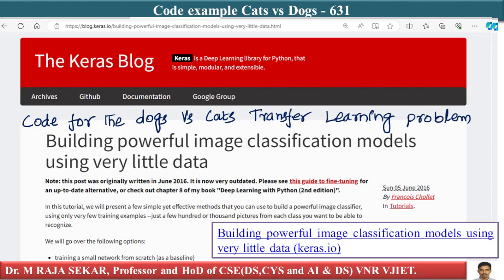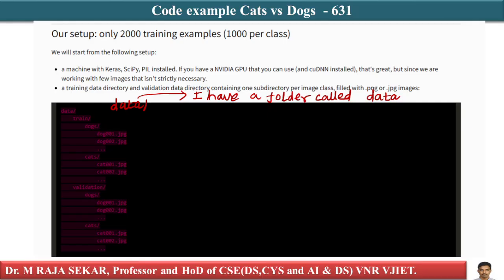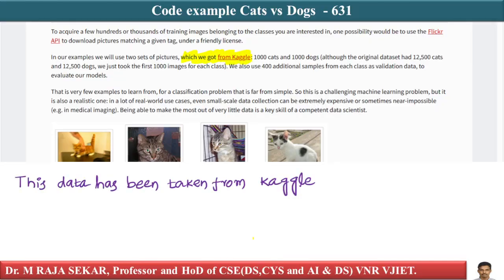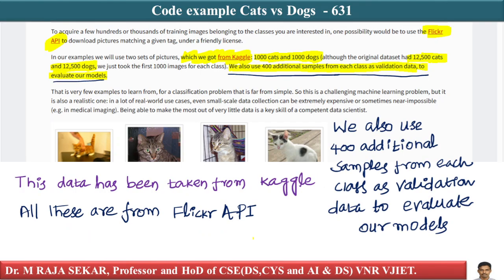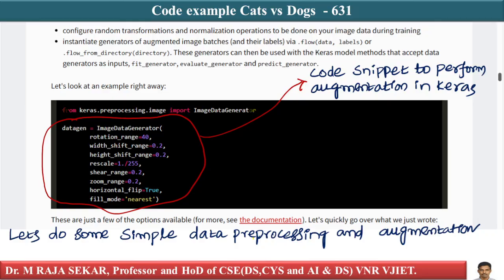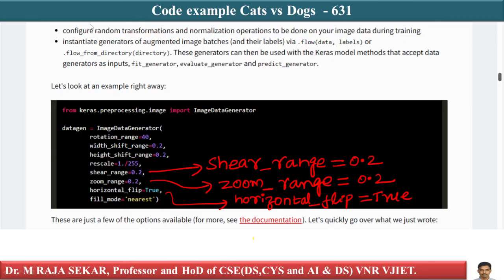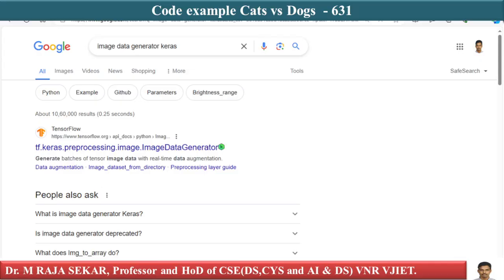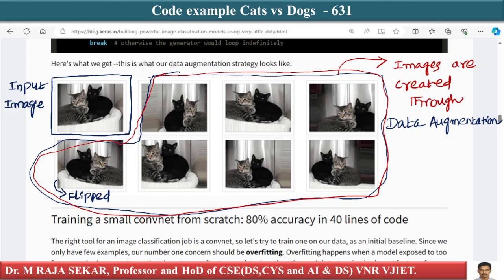Code example Cats vs Dogs Transfer Learning 631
Code example Cats vs Dogs  Transfer Learning